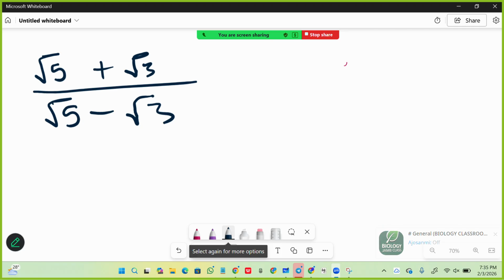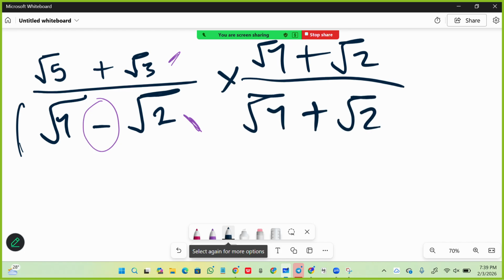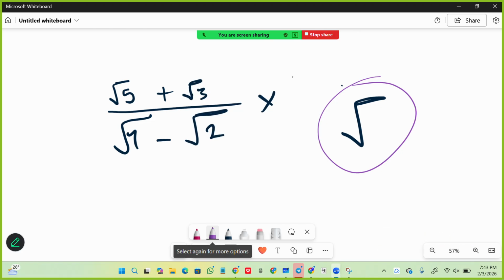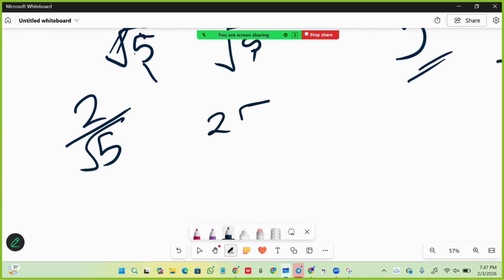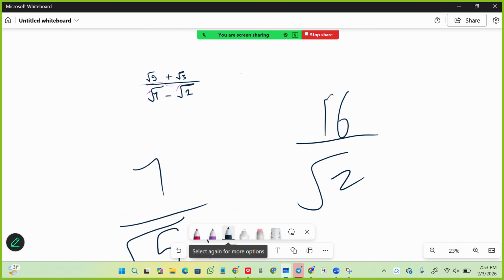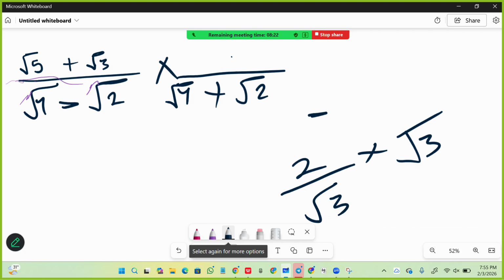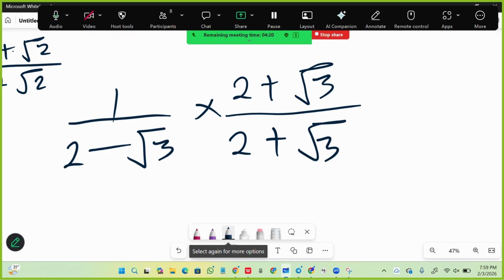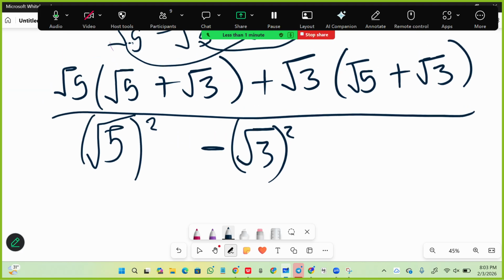Mastering Surds 2: Easy Step-by-Step Lesson for Students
Join me in this detailed math lesson on surds, where I break down everything you need to know to understand and solve surd problems easily. Whether you're a beginner or looking to revise, this lesson is perfect for students preparing for exams or just wanting to strengthen their math skills.

📌 Topics Covered:

Simplifying surds

Surd addition, subtraction, multiplication, and division

Tips and tricks for solving surd problems faster

✅ Who this is for: High school and JAMB students looking to improve their math scores.